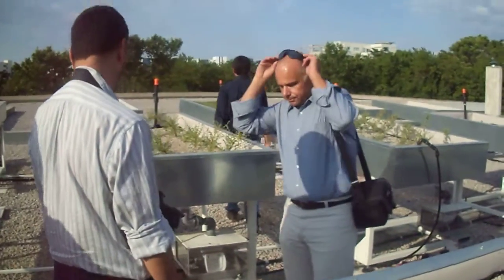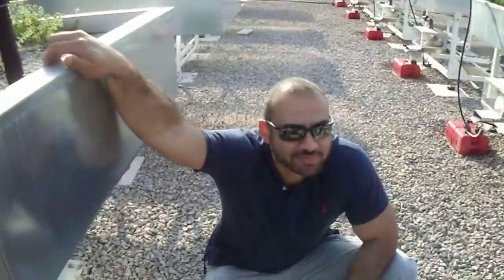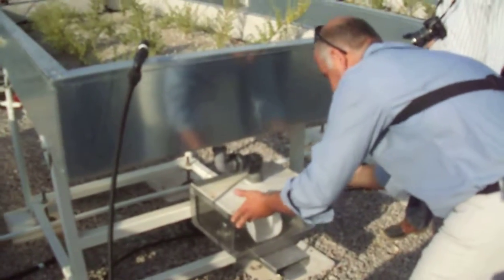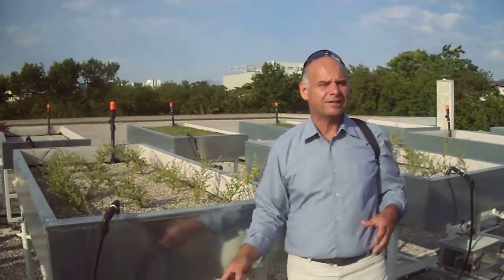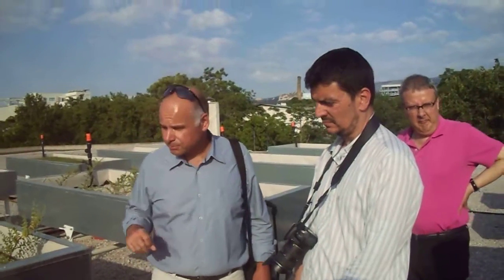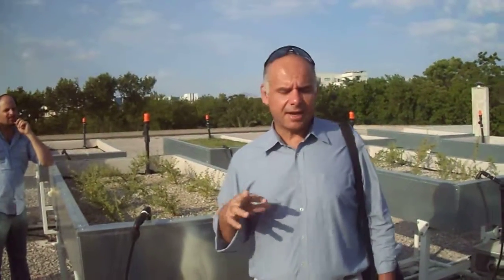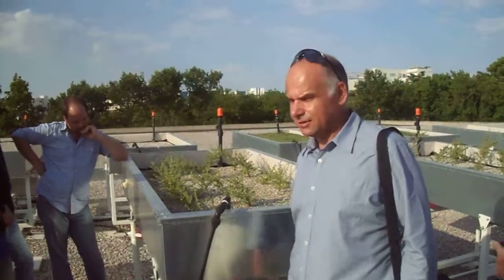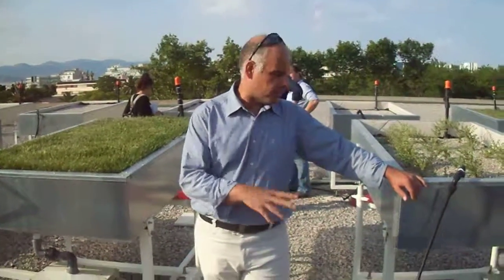Agricultural University premises visit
The Ugreens team visits one of Agricultural University of Athens' green roofs.